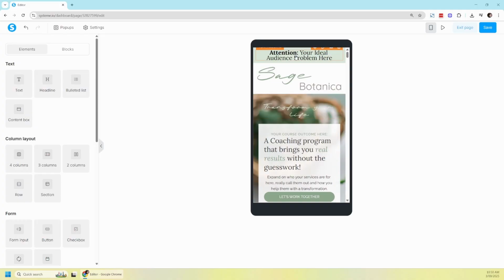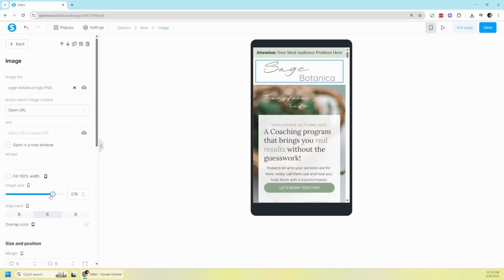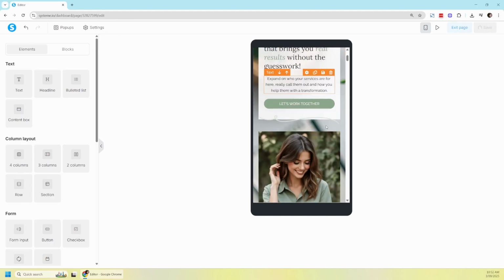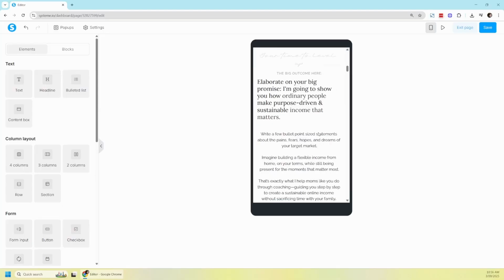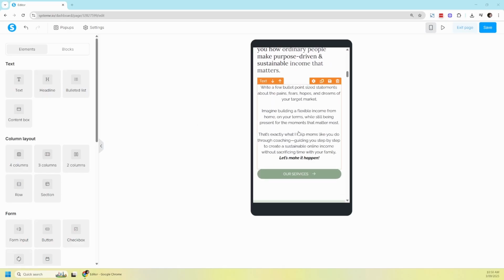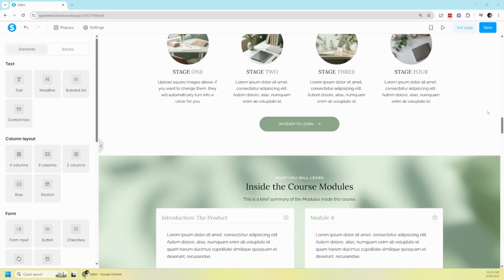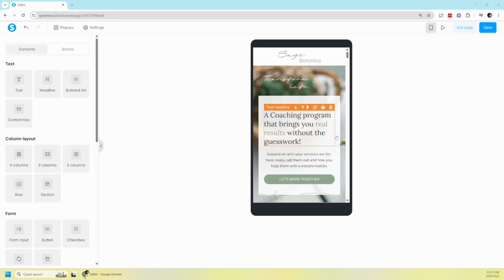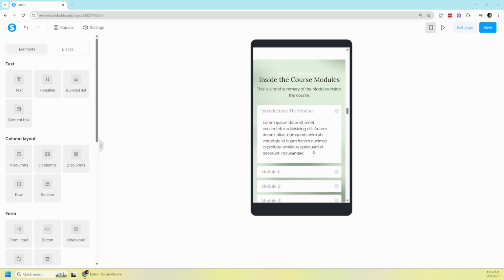How to edit a Systeme.io page for Mobile View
If you have finished your Systeme.io funnel and checked it on a mobile phone and it looks far from perfect? No worries, it's and easy fix!

*Here's what I'll cover in the video:*
✨ Where to find mobile view settings in Systeme.io
✨ How to make your funnel page look good on a cell phone
✨ How to hide parts of your page for mobile view

Hayley